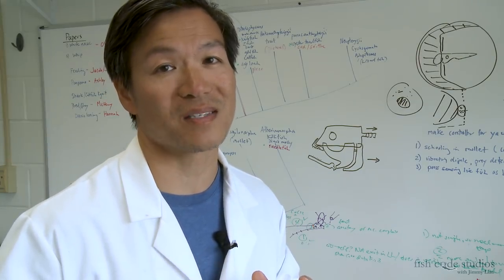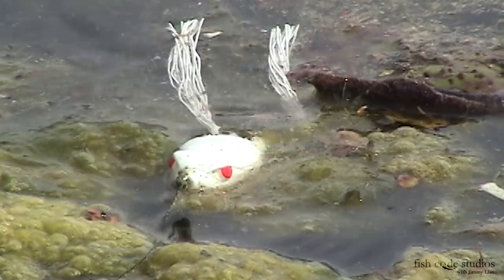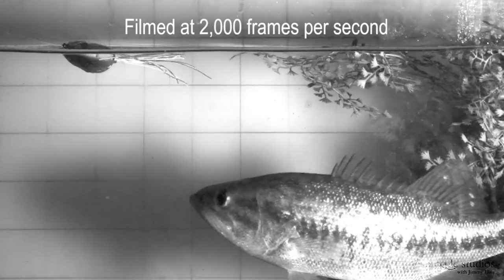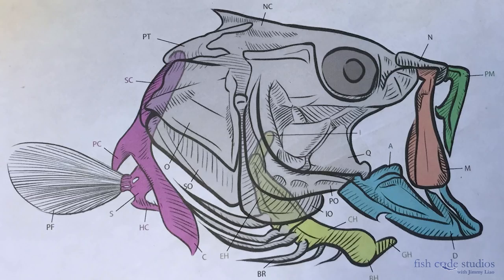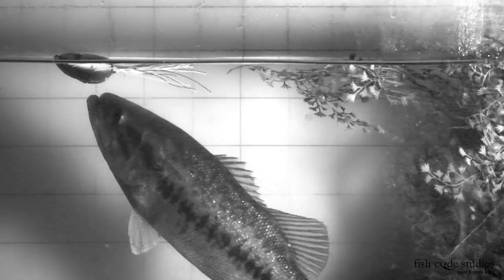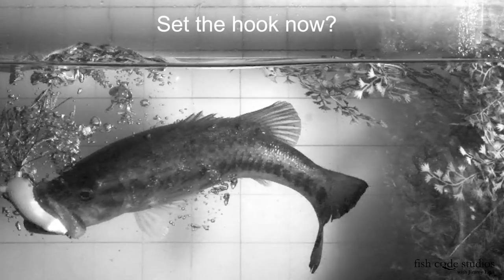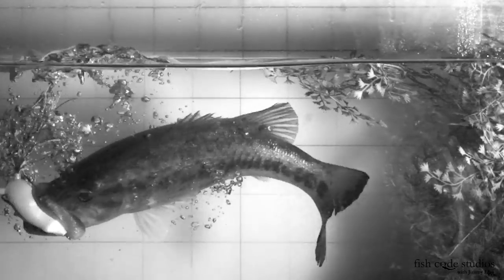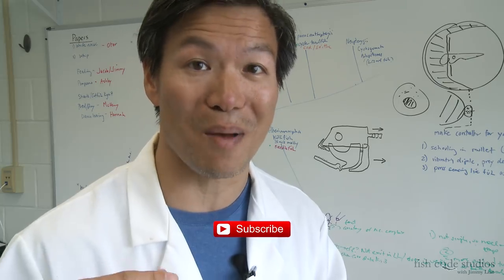Fishing topwater frogs for bass: the SCIENCE of setting the hook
Ever wonder what is going on UNDERWATER when a bass blows up on your frog? Here I use military-grade high speed video (2000 frames per second!) to SLOW DOWN the motions of bass blowing up on frogs. We show never-before seen video to help you set the hook more effectively on big bass!